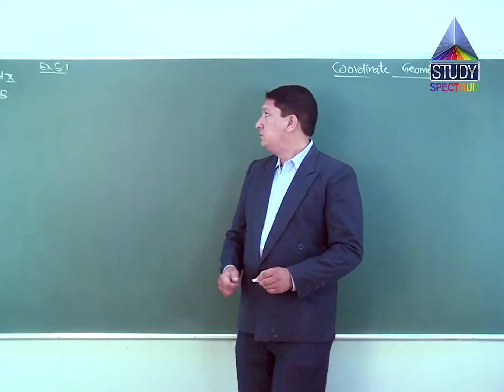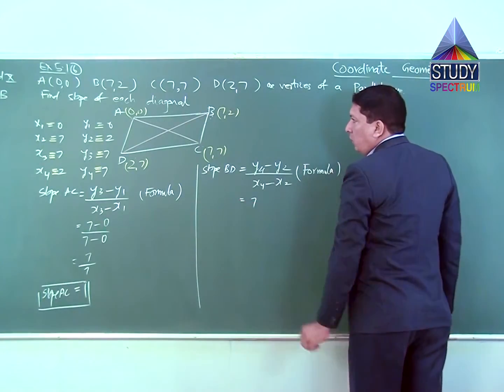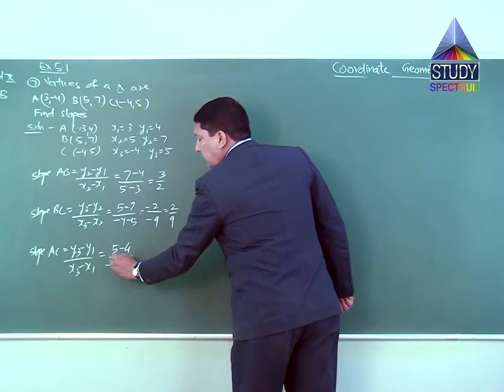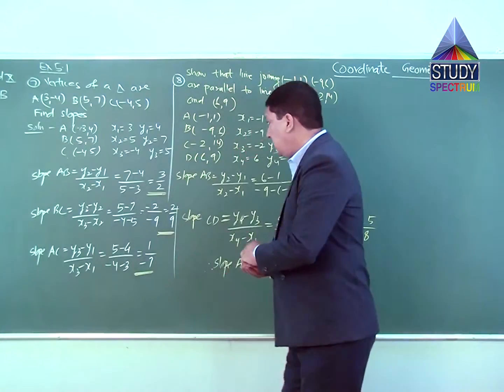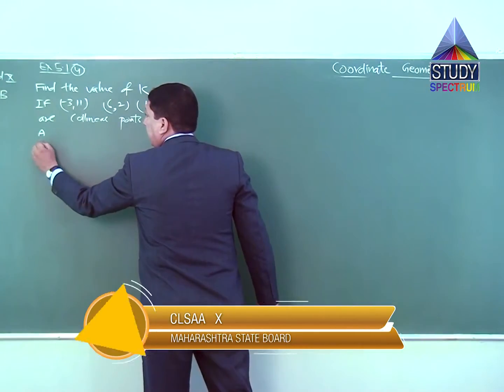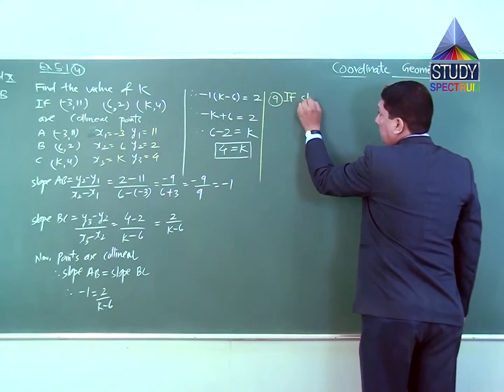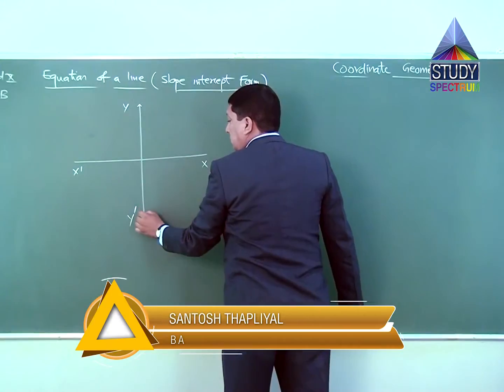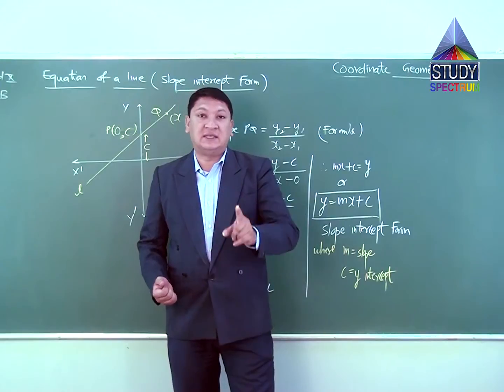Maharashtra State Board 10th Mathematics | Coordinate Geometry | Episode 03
In this episode of 10th Math’s coordinate geometry chapter, we will take the sixth some from the exercise 5.1. In the first sum, four values are given to us. Using these values, we have to find the slope of each diagonal. There is a given parallelogram in this question. We will understand how we have to find out the answer. We will understand the whole solution process using simple methods. Using the X, Y formula for each point, we will know the basic process of solving these type of questions. Further, we will understand some other questions using relatively similar methods. There are very simple steps discussed in the video to find out the answers. You can use these things to solve other problems in the chapter as well.